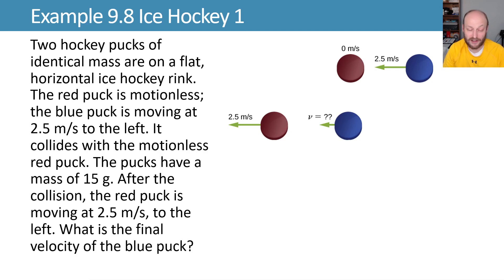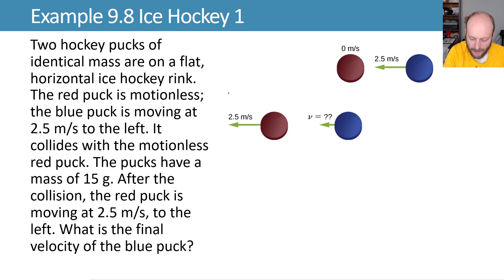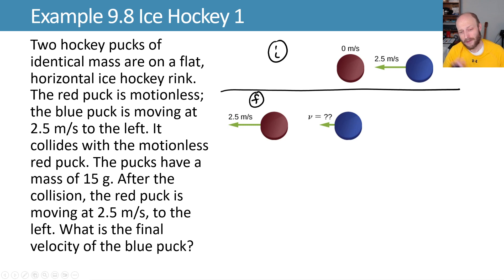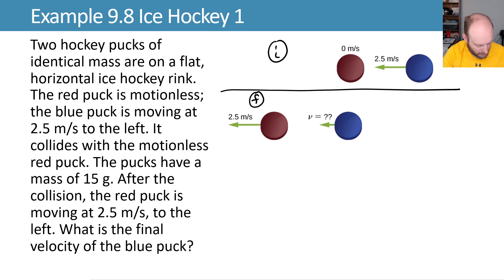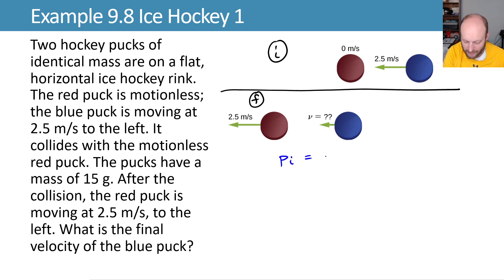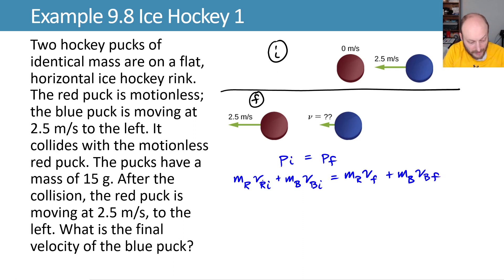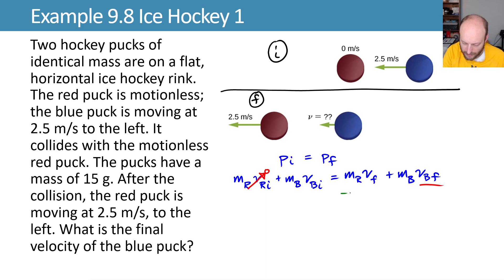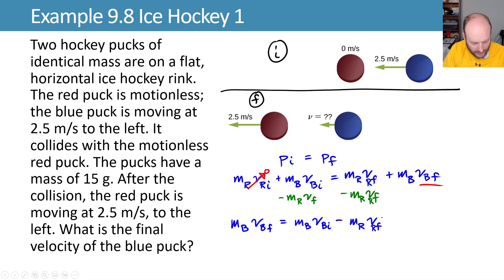9.3 Example 9.8 Ice Hockey 1